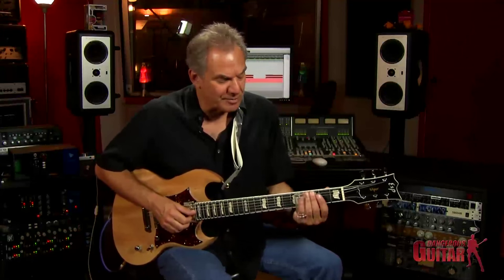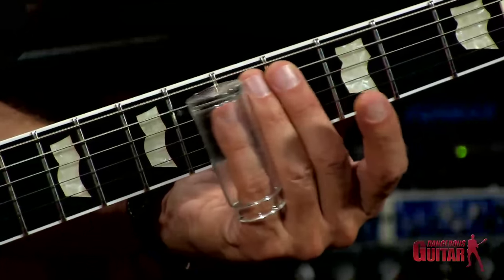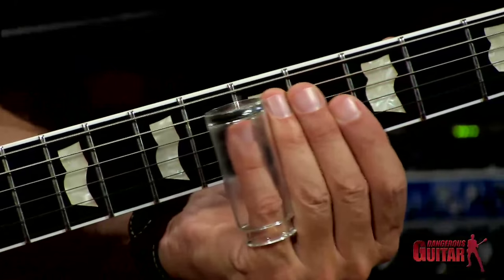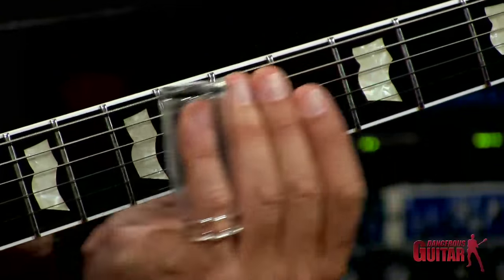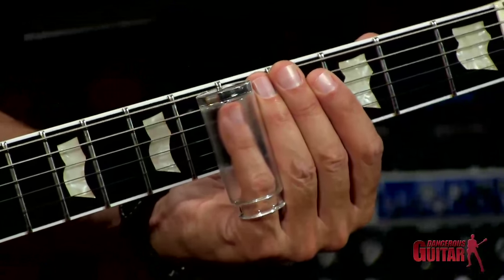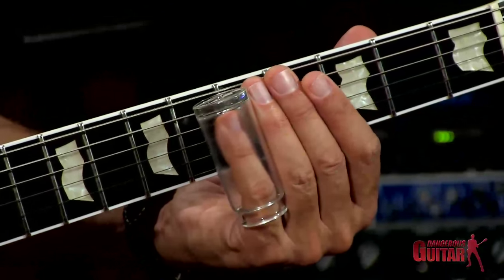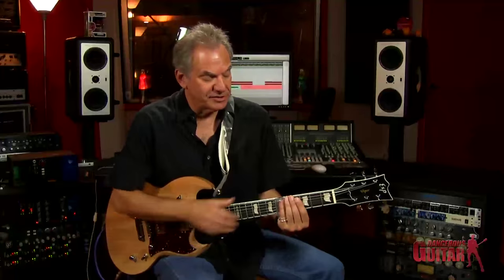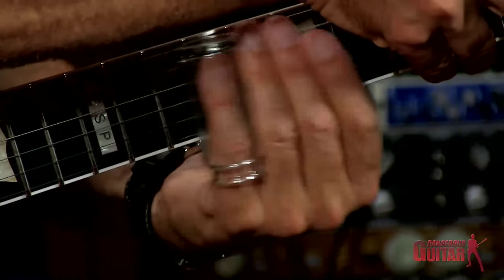Introduction to Slide Guitar Full Lesson By Musicians Institute Instructor Stu Ziff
Stu Ziff has created the Musicians Institute curriculum on Slide Guitar and presents you with an introduction to slide guitar playing. In this video he covers  the basics of slide playing